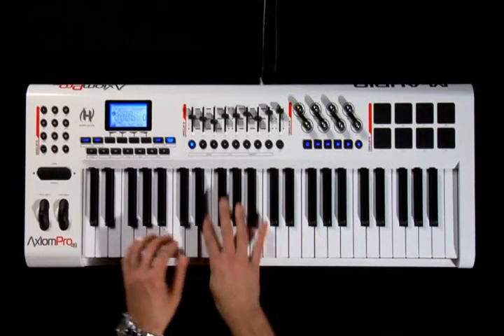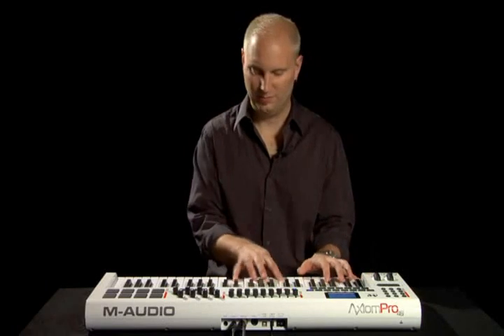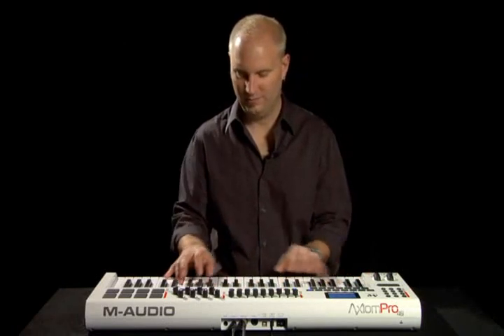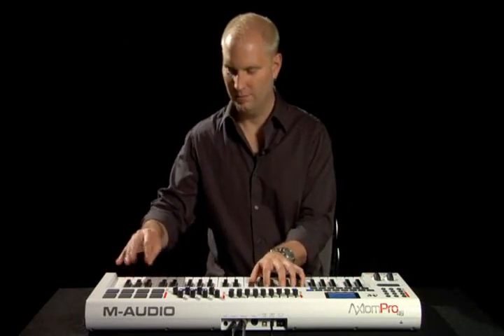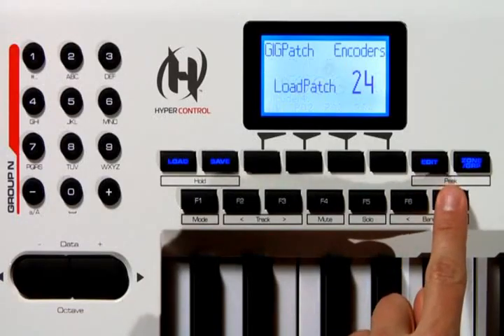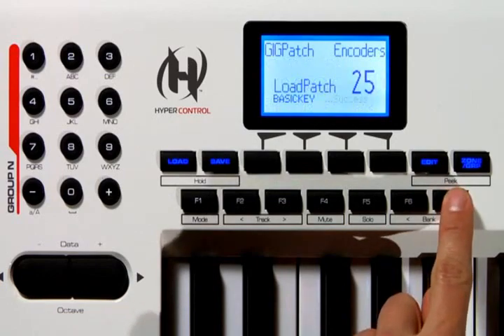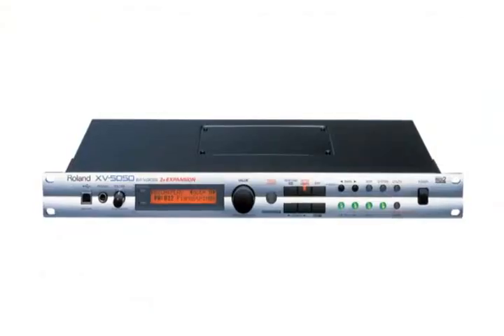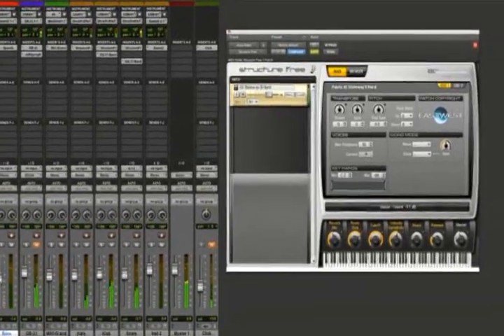M-Audio - Axiom Pro Programming Tips (Part 1 of 3)